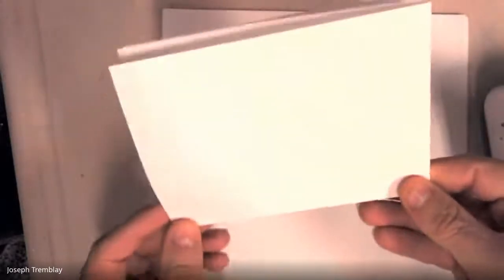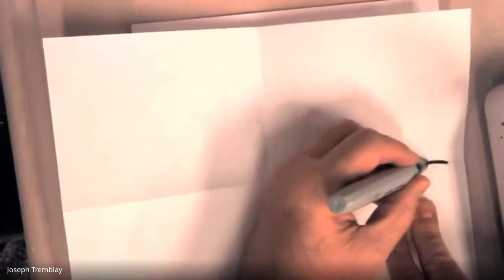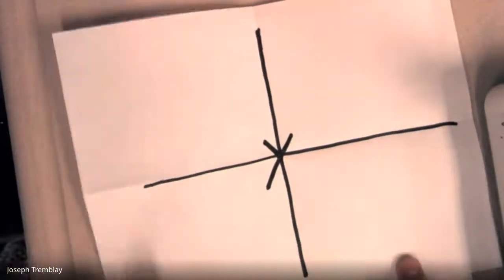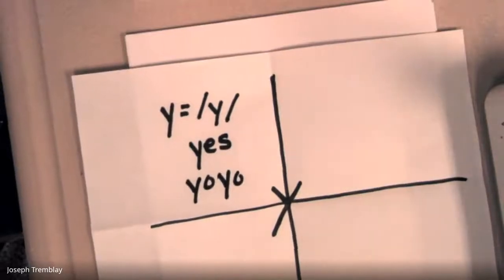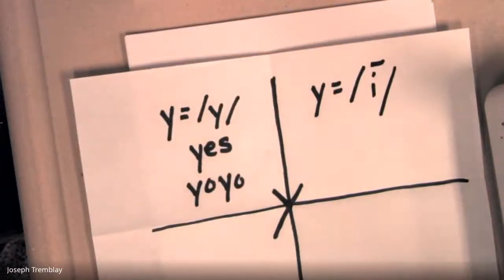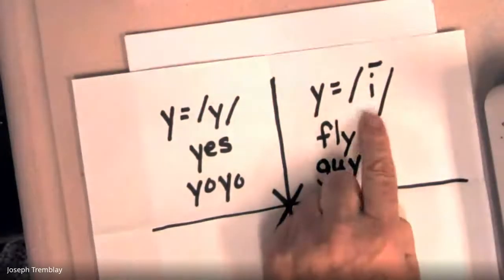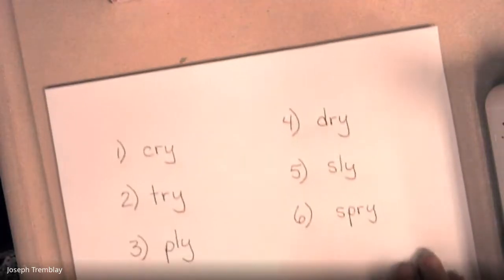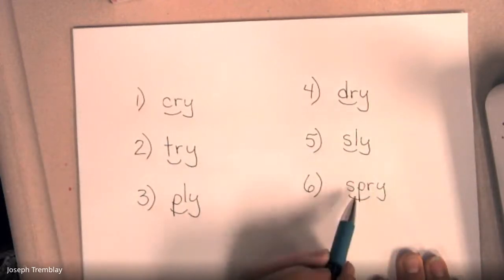Phonics y as Long i sound